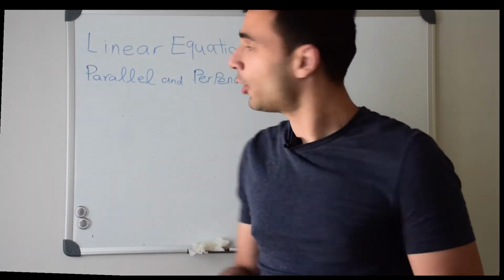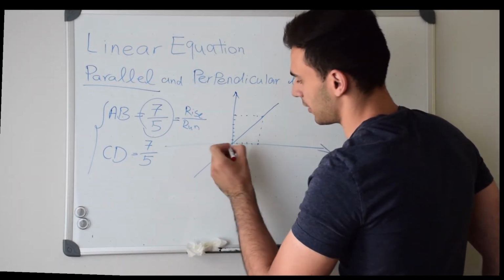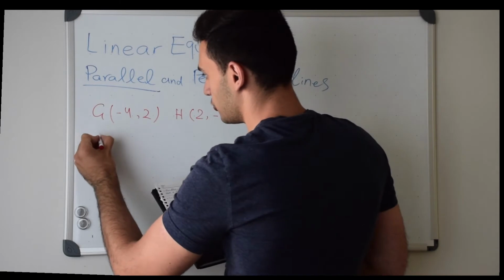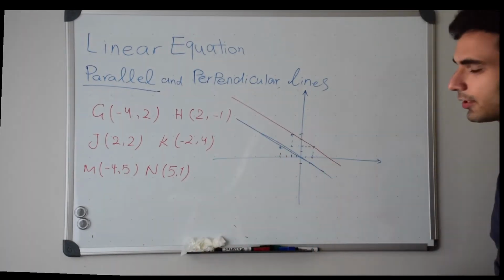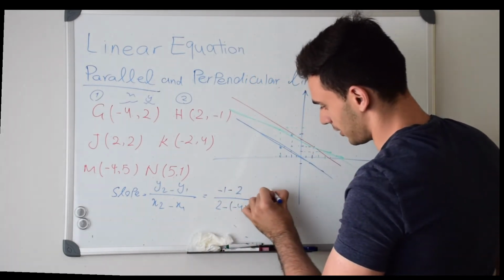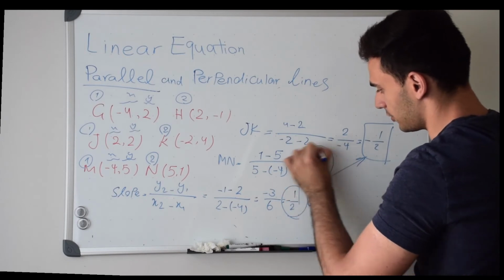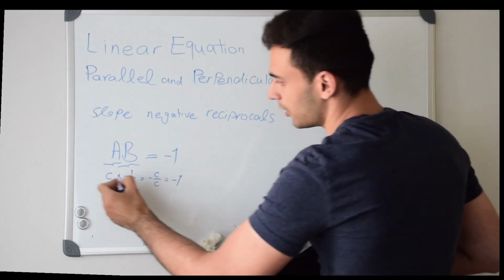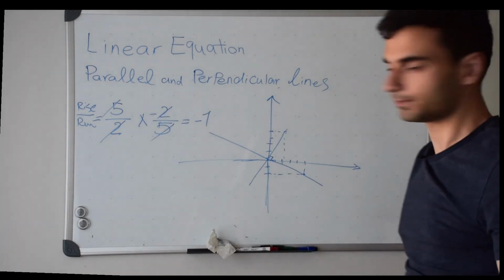Parallel and Perpendicular Lines - Linear Equation MADE EASY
This video is the third video in Linear Equation series.
This video will cover:

1) Parallel and Perpendicular Lines